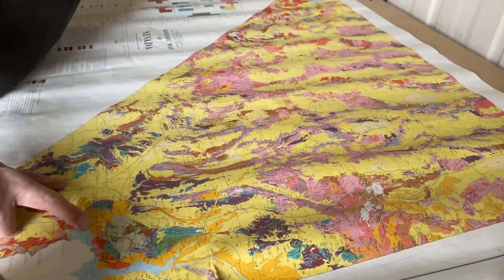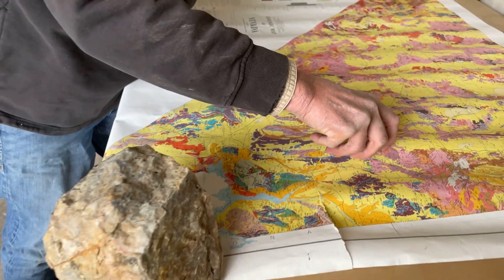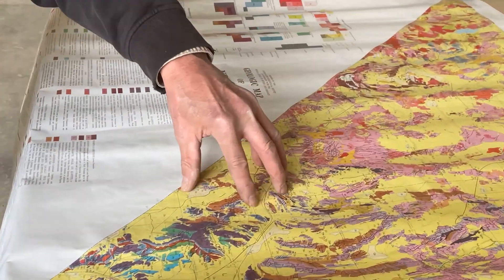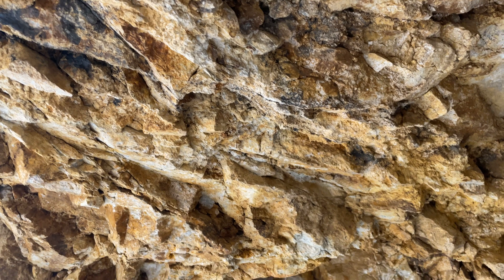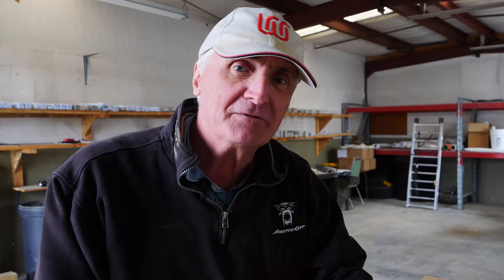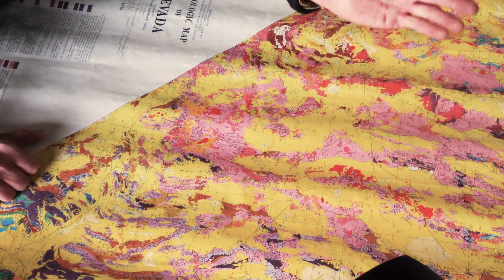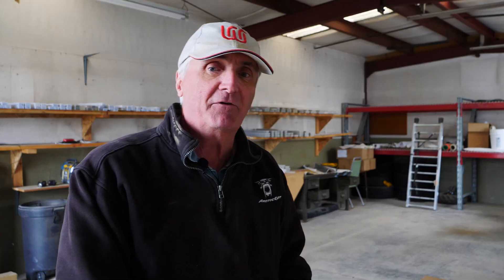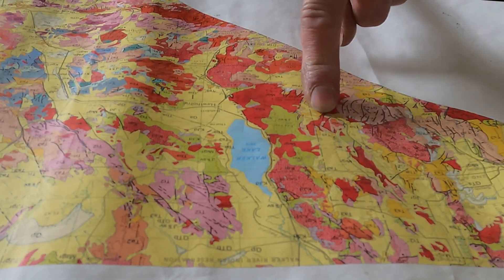Geological Trends - Walker River Resources (TSXV: WRR)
In this short clip, President and CEO of Walker River Resources, Michel David gives us a brief synopsis of geological trends in Nevada and why they like their property.

About Walker River Resources

Walker River Resource Corp. is a Canadian based exploration stage company engaged in the identification & exploration of mineral properties with a focus on developing The Lapon Gold Project located 60 kms south of Yerington Nevada. The project consists of 147 claims or 2940 acres and is situated in the Wassuk Range, within the Walker Lane shear zone, a 100 km wide structural corridor extending in a southeast direction from Reno, Nevada known to host several large scale mining operations. The Project is easily accessible by secondary state roads from the main highway and a state power grid transmission line passes within three kilometers of the Property. Perfectly situated in the heart of this exciting new frontier, The Lapon Gold Project boasts known high-grade potential in a relatively under-explored landscape.

Walker River Resources is comprised of an experienced exploration and management team committed to excellence while advancing the Lapon Gold Project, which hosts historical high grade gold mining infrastructure. On site there is approximately 2000 feet of underground workings in three adits with numerous assay values in the one ounce per ton range, with a sample at the end of the A adit returning 20.6 ounces per ton Au. (NI43-101, Montgomery and Barr, 2004).

Don’t miss out on updates and news releases by following us on all social media platforms.